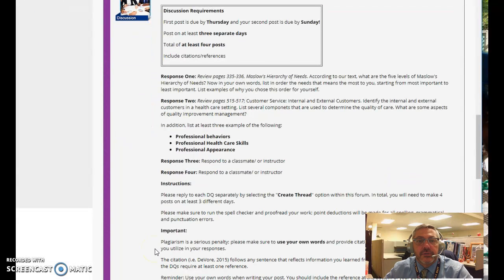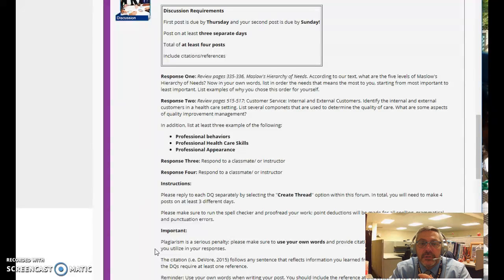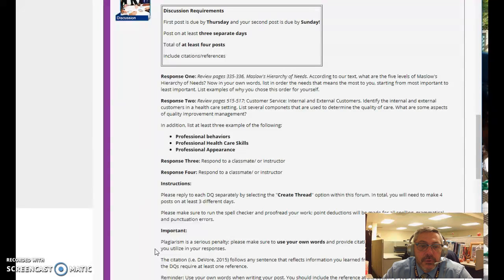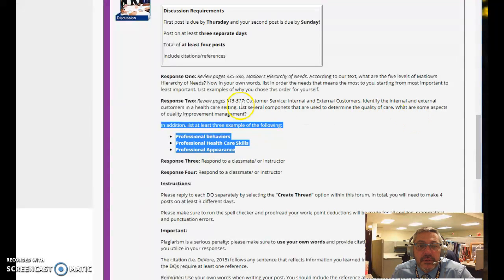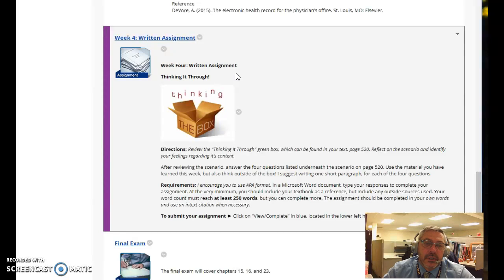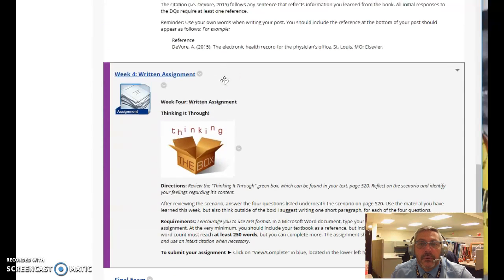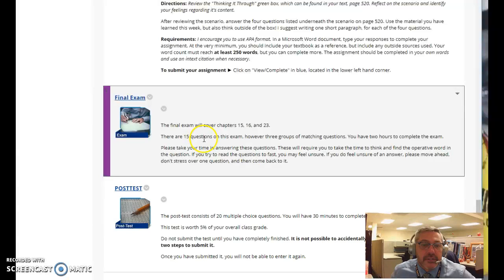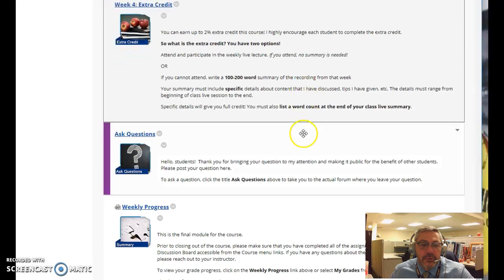19SA Week 4 Review